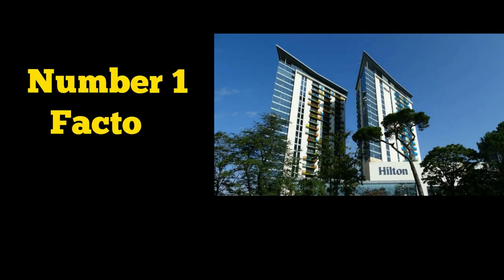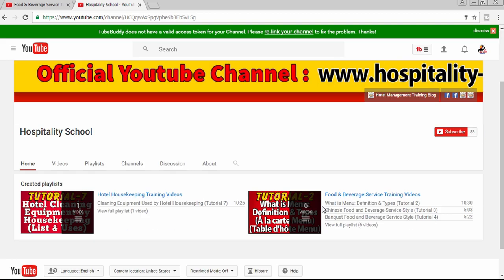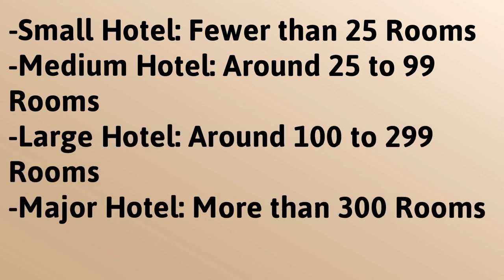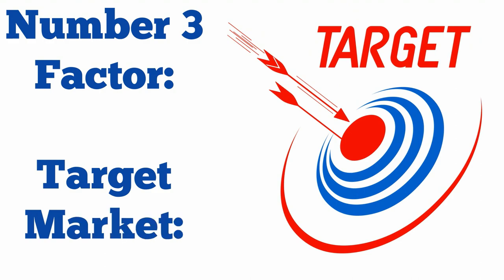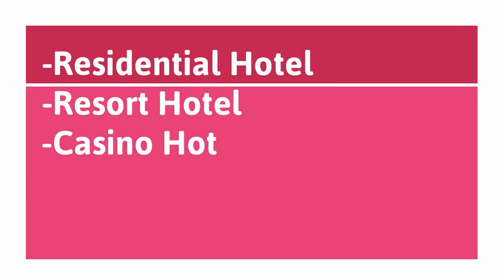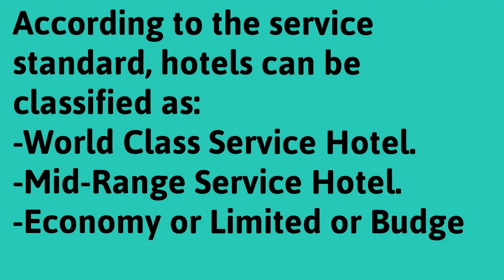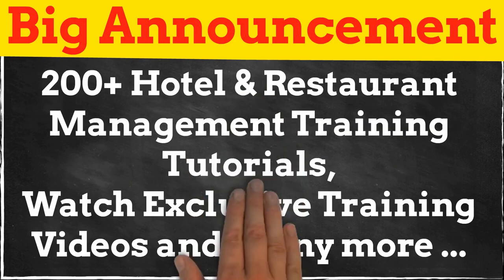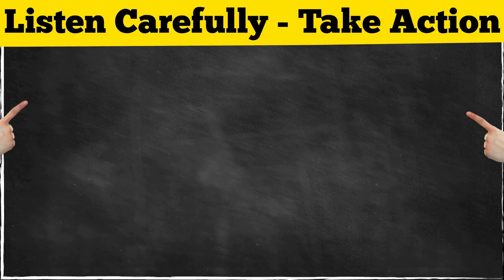Classification or Types of Hotel based on Size, Rating, Location - Tutorial 50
You may wonder what are the different types of hotel exist in the world or what is the classification of hotels? Right? We all know there are different types of hotels based on size, room number, start, affiliation etc. In this training video you will learn everything you should know about different types of hotel or major classifications of hotels.